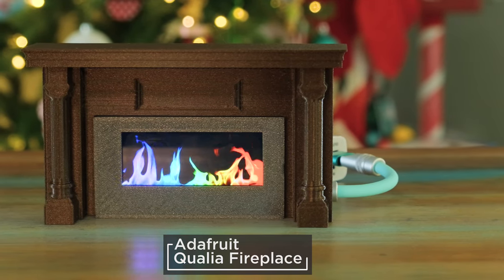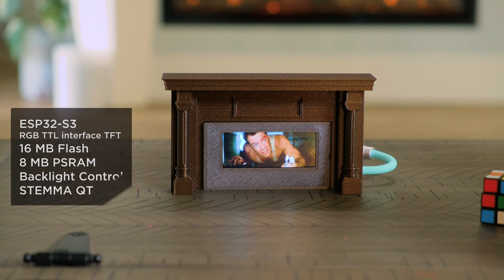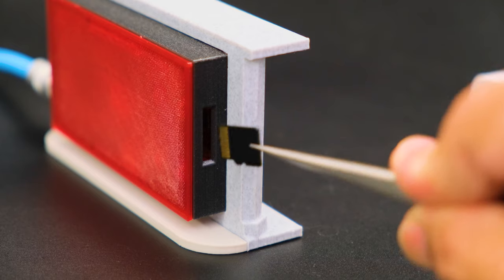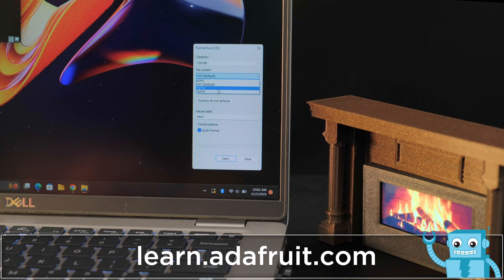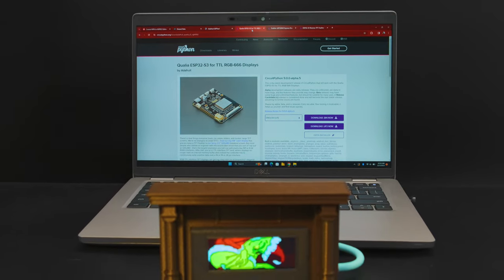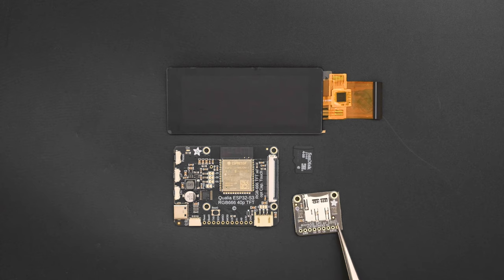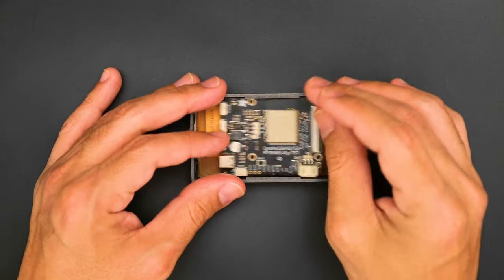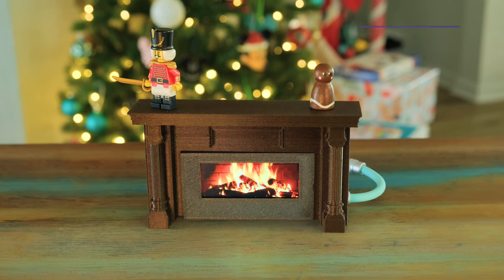Qualia S3 Fireplace Video Player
Build a miniature fireplace that plays Yule Log video clips using an Adafruit Qualia ESP32-S3 and a 3.2" rectangle bar TFT display.

Load a series of your favorite video files on a micro SD card and display them on the long TFT bar screen. Cycle through them by touching the screen.

3D print the parts to secure the display, Qualia ESP32-S2, and micro SD breakout. The fireplace mantel is decorative and swappable so you can customize it.